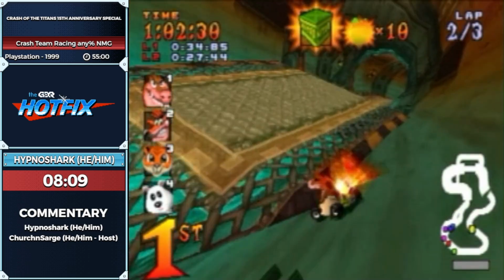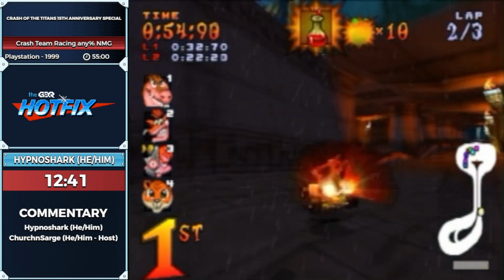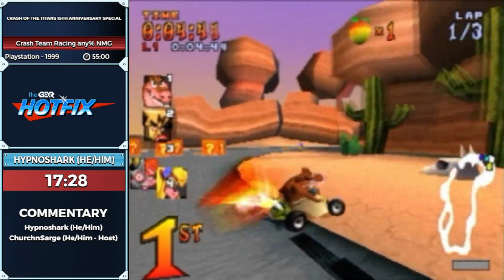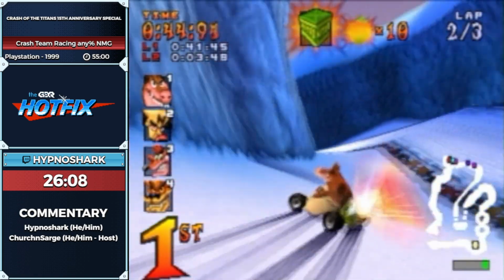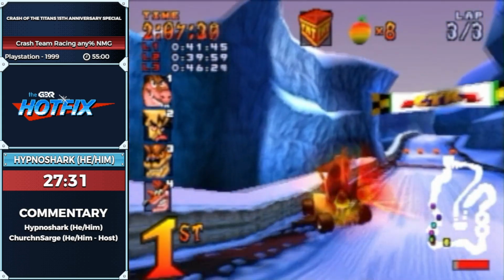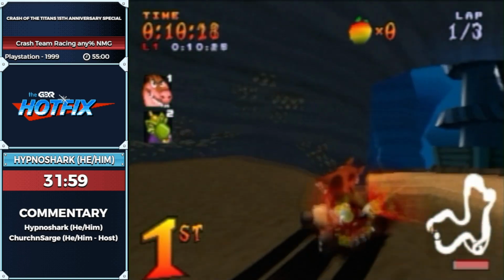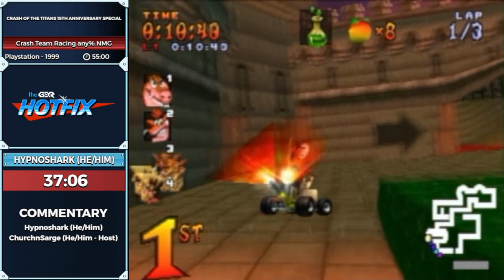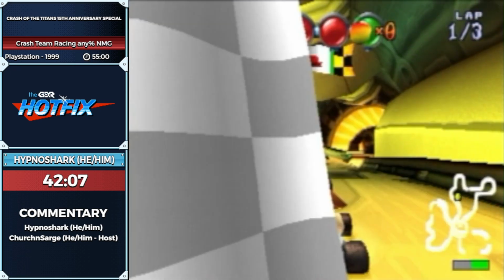Crash Team Racing Speedrun in 49:47 - GDQ 2022 Crash of the Titans Anniversary Special